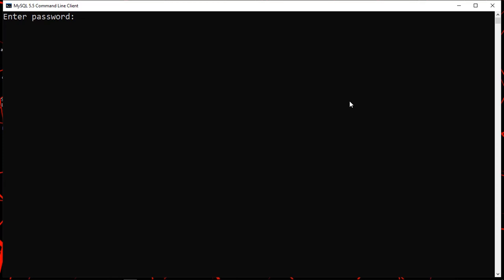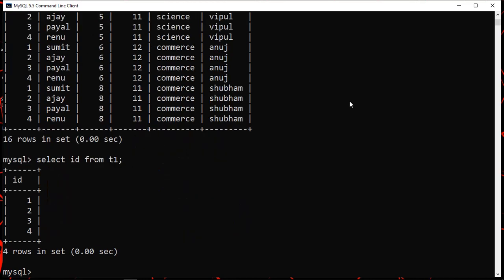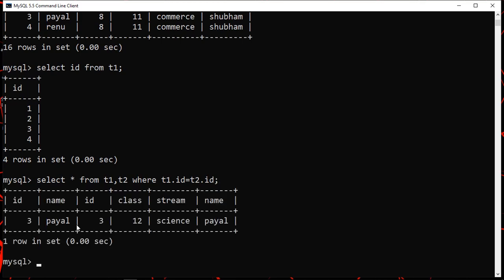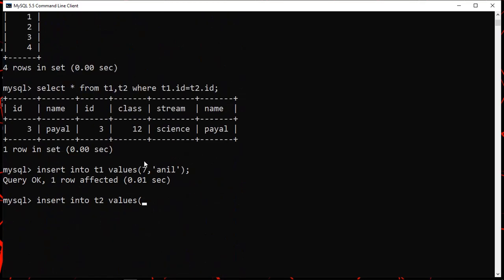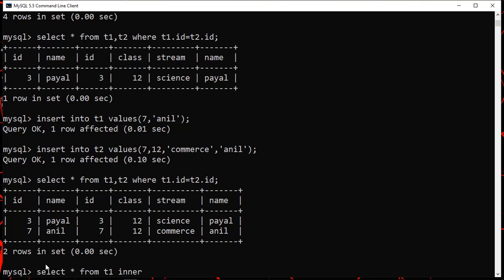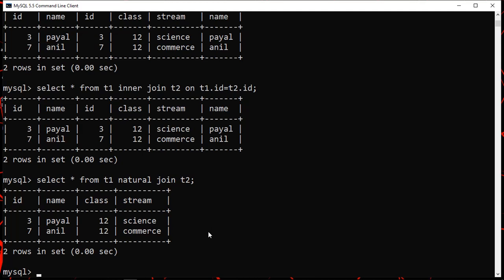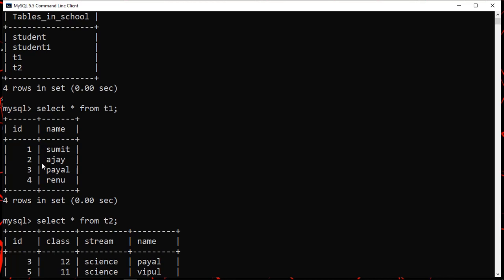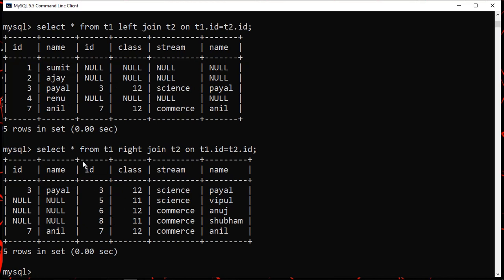Class 12 Informatics Practices, ch-5 (My SQL Revision Tour)part-6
MySQL for class 12 (IP)